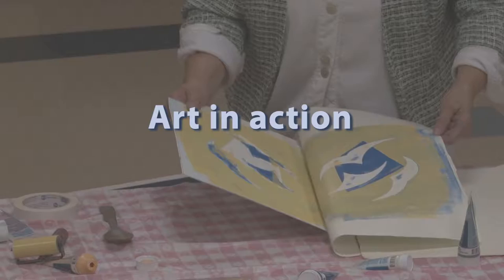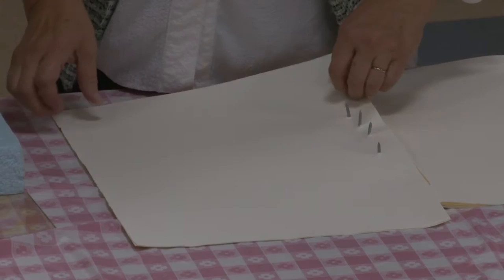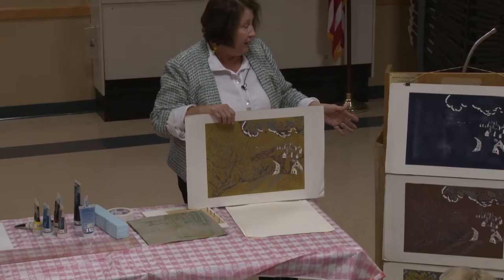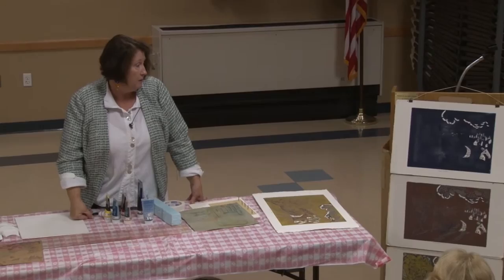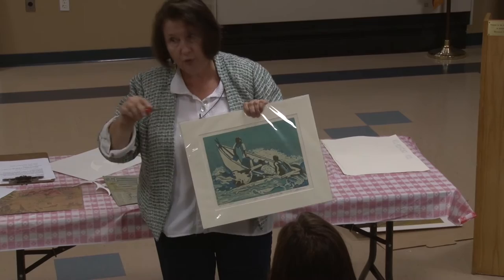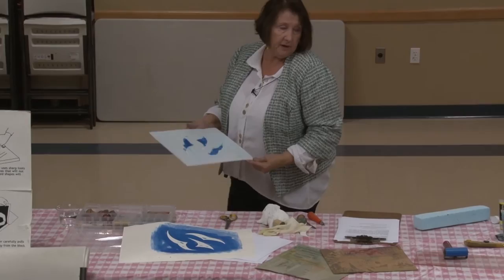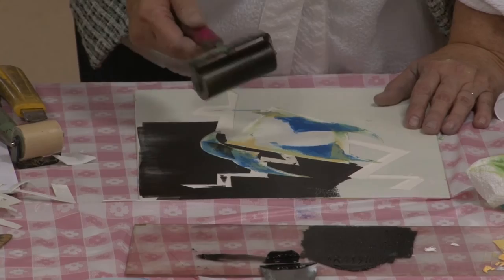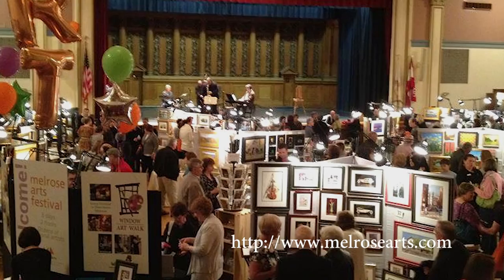Melrose Arts Presents: Art in action with Susan Jaworsky-Stranc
A series of live art demonstrations by local artists in Melrose, Massachusetts. In this episode printmaker Susan Jaworski-Stranc shows us how to create a three color reduction linoleum print by carving into just one block of linoleum using inexpensive tools.